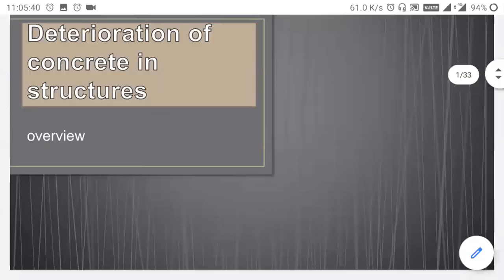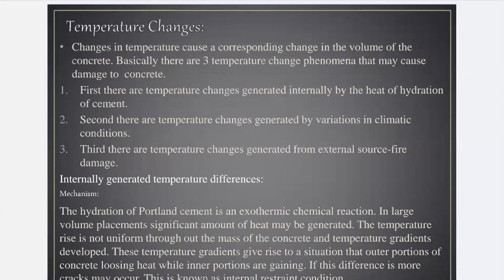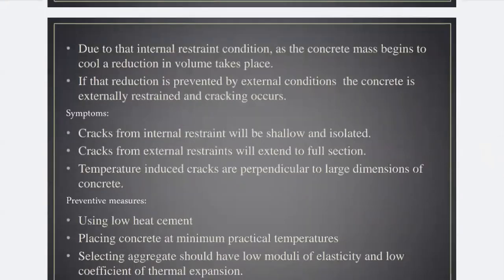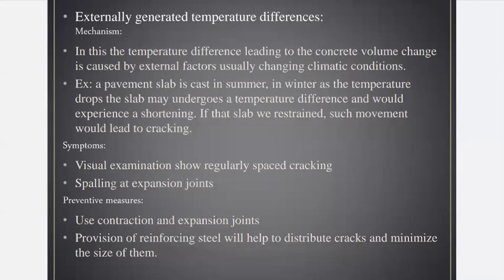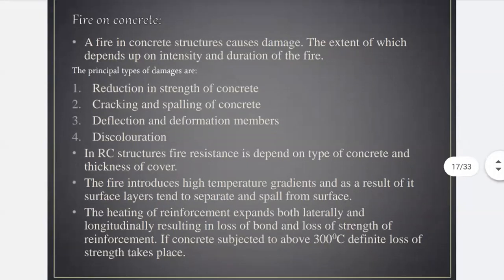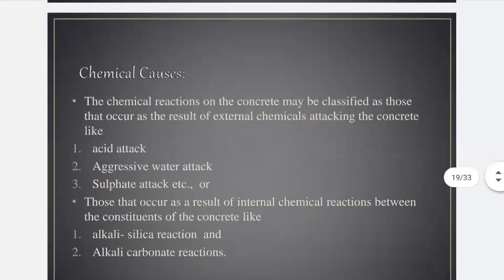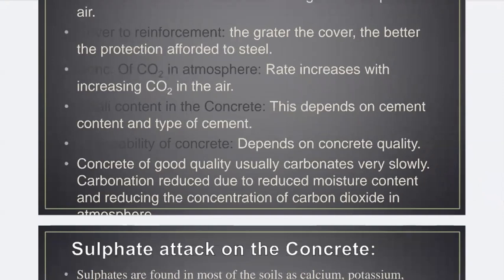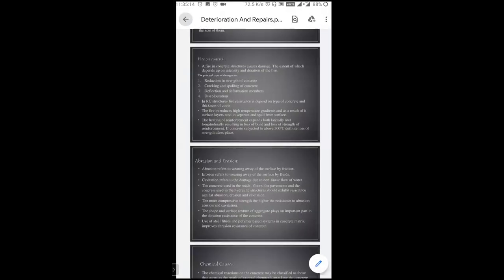concrete Technology - deterioration and Repair part 2